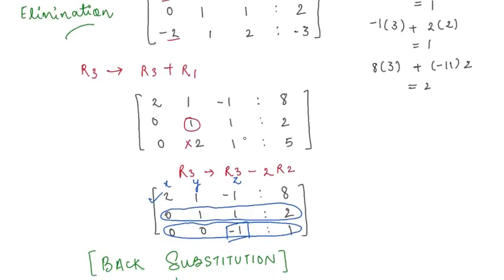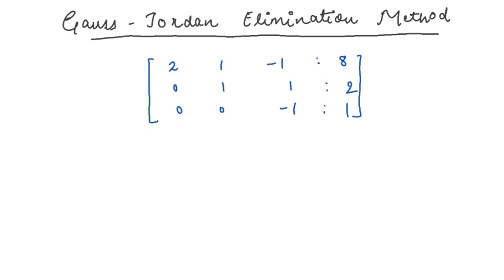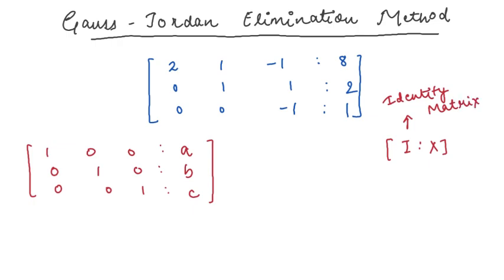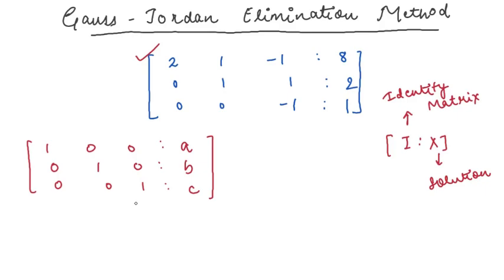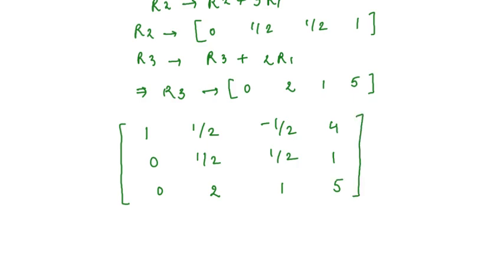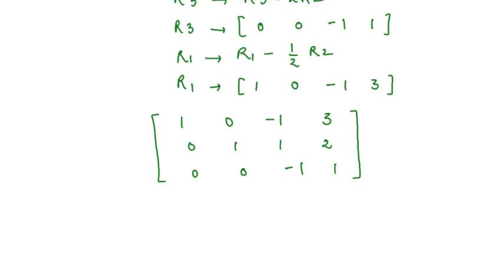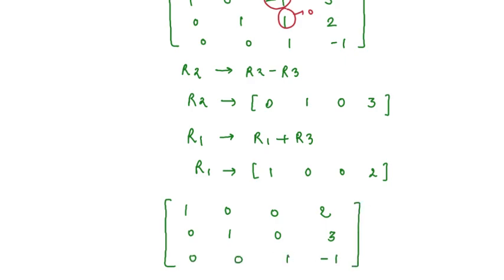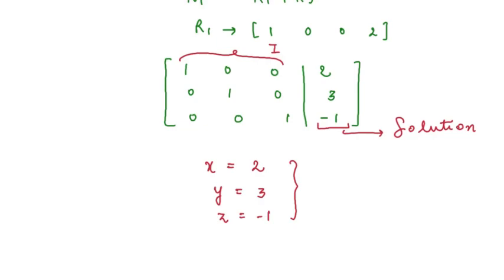Gauss–Jordan Elimination Method Explained with Solved Example | Numerical Analysis | Lecture 11📚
In this lecture, we continue our study of Systems of Linear Equations with the Gauss–Jordan Elimination Method, an important direct method for obtaining the solution of a system of linear equations.

In the Gauss Elimination Method, we transform the coefficient matrix into an upper triangular form and then use back substitution. In contrast, the Gauss–Jordan Method continues the elimination process both above and below each pivot until the coefficient matrix is transformed into the identity matrix. This allows us to obtain the solution directly, without back substitution.

📚 Topics Covered

✅ Introduction to Gauss–Jordan Elimination
✅ Motivation and Principle of the Method
✅ Matrix and Augmented Matrix Representation
✅ Elementary Row Operations
✅ Pivot Selection and Normalization
✅ Elimination Above and Below the Pivot
✅ Reduced Row Echelon Form
✅ Complete Algorithm
✅ Flowchart
✅ Detailed University-Level Solved Example
✅ Verification of the Solution
✅ Gauss Elimination vs Gauss–Jordan Elimination
✅ Advantages and Limitations
✅ Applications

🎓 Useful For

* B.Tech Students
* B.Sc. Mathematics
* M.Sc. Mathematics
* Engineering Mathematics
* GATE Mathematics